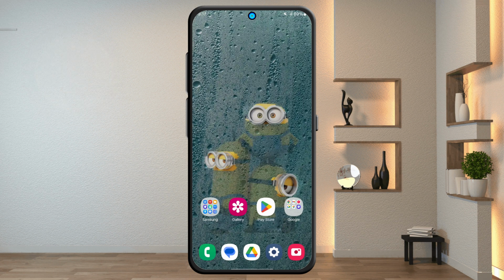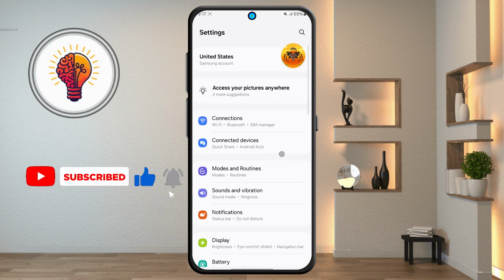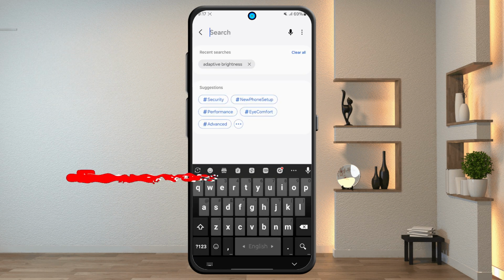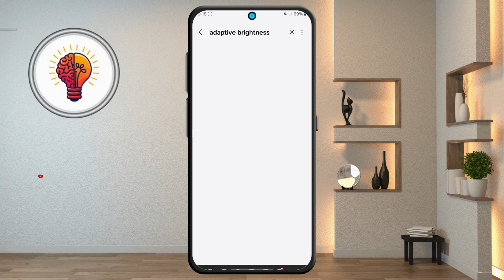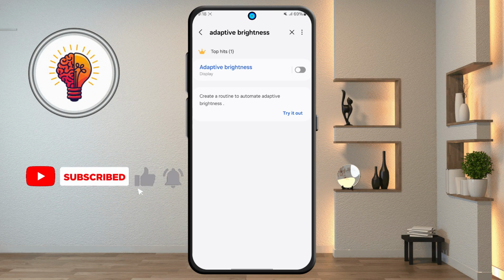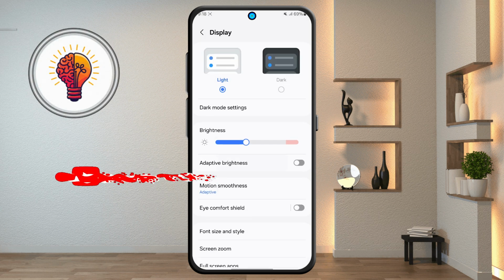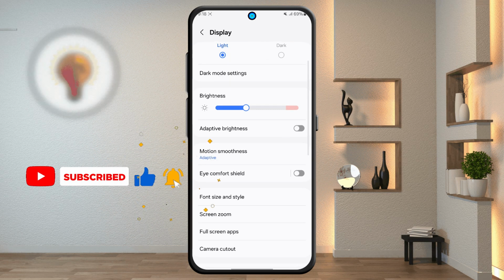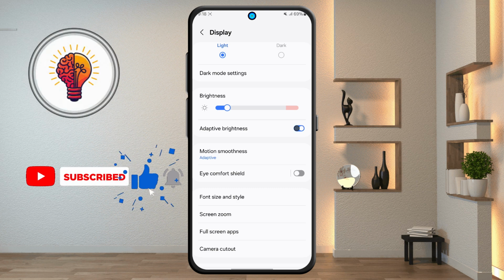How to Enable or Disable Auto Brightness on Samsung Galaxy A16 / A16 5G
How to Enable or Disable Auto Brightness on Samsung Galaxy A16?

Learn something new today with this helpful Samsung tip! Welcome back to Tips & Tricks, your friendly source for simple solutions and useful advice for your Samsung Galaxy devices. In this video, we're focusing on the Samsung Galaxy A16 and showing you how to manage the auto-brightness setting. Whether you prefer the screen to adjust automatically to your surroundings or like to have manual control over the brightness, we'll guide you through the easy steps.
The auto-brightness feature on your Galaxy A16 is designed to make viewing your screen comfortable in different lighting conditions. However, there might be times when you want to set a fixed brightness level. This tutorial will clearly show you how to find the display settings on your Samsung Galaxy A16 and toggle the auto-brightness option to suit your needs.
With our straightforward instructions, you'll quickly learn how to enable or disable auto-brightness on your Galaxy A16. Whether you want to optimize battery life or have a consistent screen brightness, this video will show you exactly what to do. Keep watching Tips and Tricks for more valuable tips and easy solutions for your Samsung Galaxy devices!